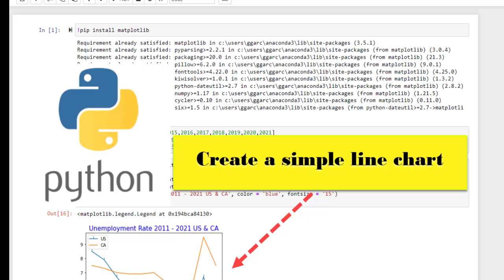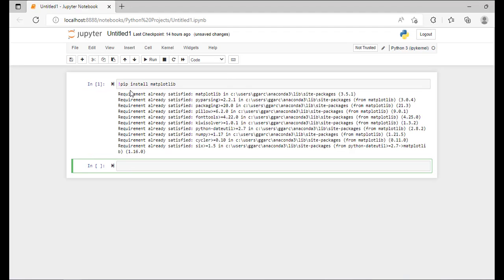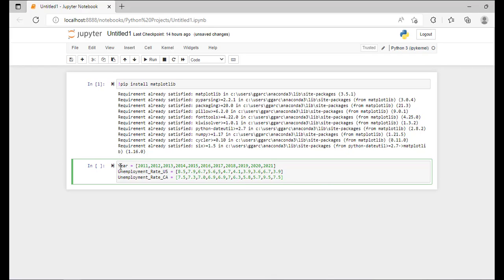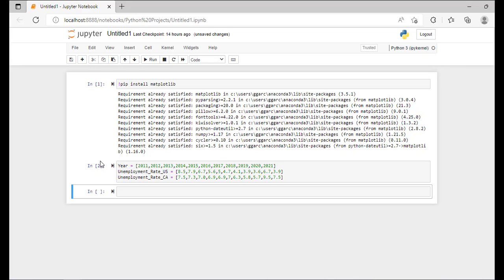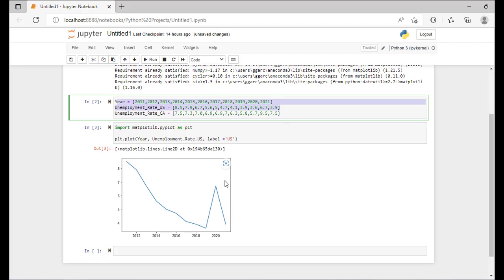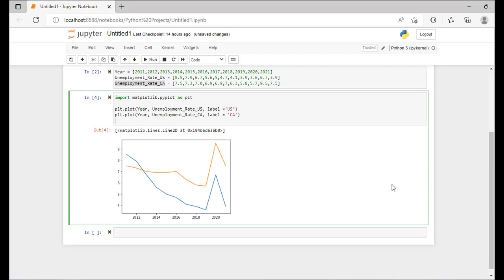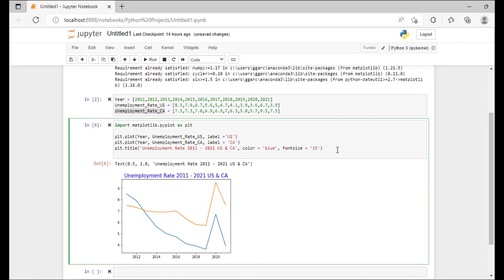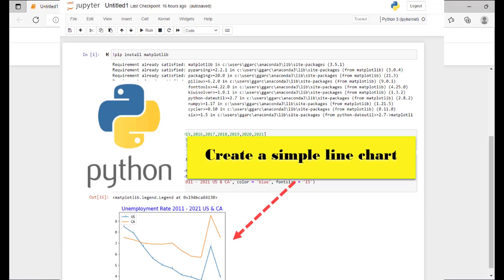Simple Line Chart using Python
Have you ever needed to create a line chart for a presentation or report? If you have this video is for you. Learn how to use Python code to create a simple line chart. In this video, I also cover how to label and title your chart for easy reading.